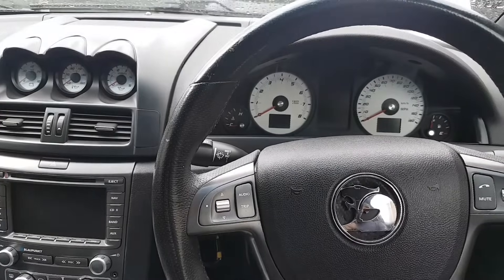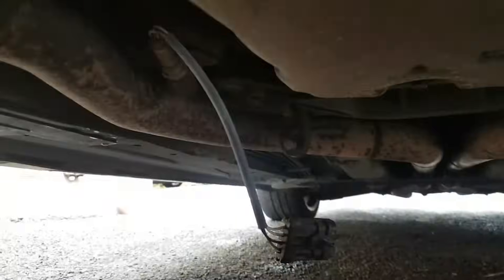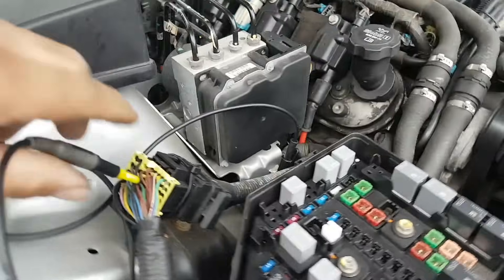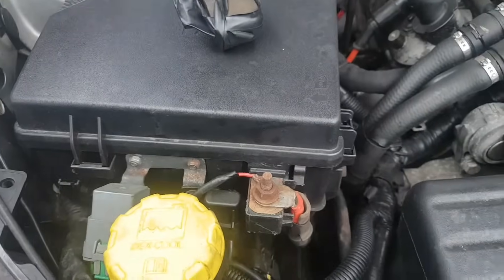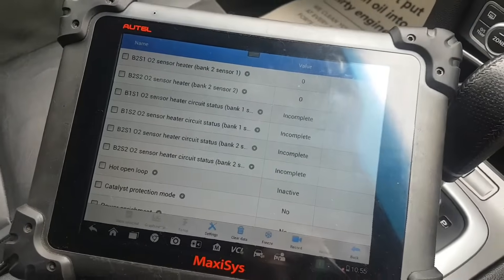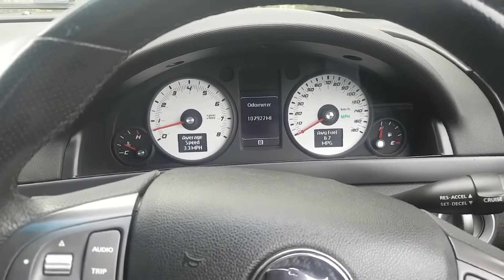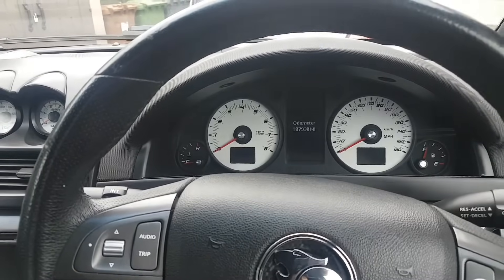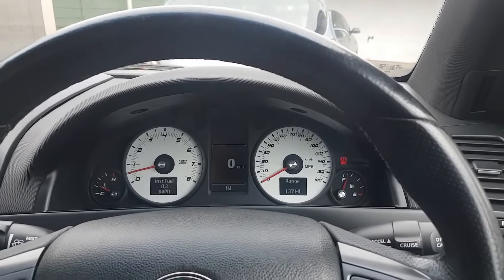Vauxhall VXR8 engine light ON and other electric issues... Fault finding and repair?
Hi

First of all, please watch the previous video on this car, as you will see, it looks like was on that video that we fixed majority if not all the faults with this car...

To be honest, I have considered not to publish this video, but would have left so many questions unanswered  from the previous video, that I thought that for closure reasons, would be better to just publish regardless... so here you have it... a really weird video, without a lot of "meat" if that makes sense...

Still, we did some investigation work, and some other checks that might have had an impact on the fixing of the problems...
Here, the car was complaining about the heater of the O2 sensor number 2 on bank 2...
Follow me on this video to find what was most likely the problem and how to resolve it.

And it came back few weeks later!